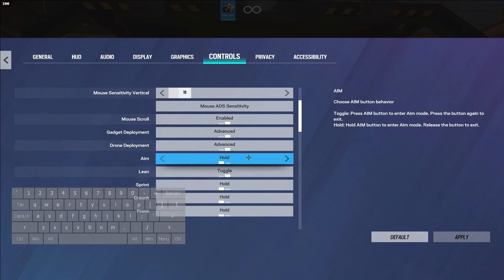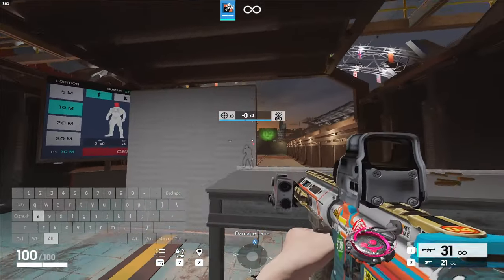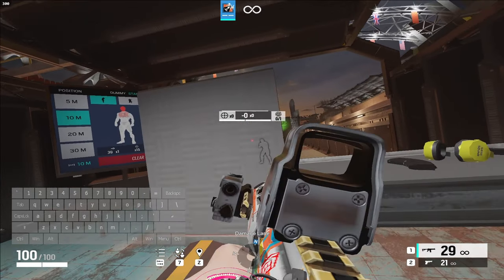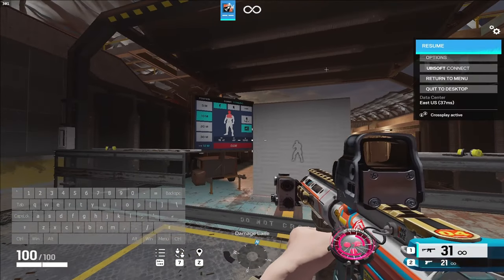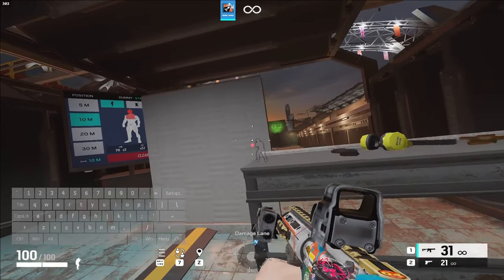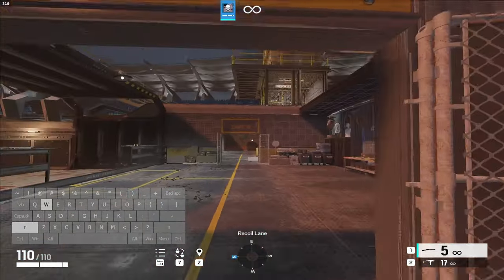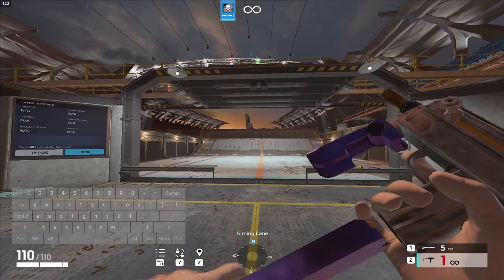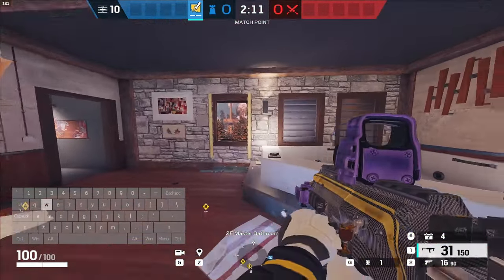How To Move Like A Champion - Rainbow Six Siege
Trying out different styles of content and thought a guide video would be fun. This was unedited and without a script so bare with me hahaha. Fr tho let me know if you fw these kinds of vids. Love yall

Mouse: Finalmouse Starlight 12 Medium
Mousepad: Artisan Hayate Otsu Soft/Large
Headset: HyperX Cloud II Wireless

Sensitivity:
H/V: (11/11)
1.0x: (41)
1.5x: (53)
2.0x: (59)
2.5x: (62)
3.0x: (65)
4.0x: (71)
5.0x: (73)
12.0x: (115)
Multiplier: 0.02
DPI: 400

Res: 3:2
Fov: 90

Intro: 0:00
Keybinds: 0:15
Peaking: 0:55
Shooting/Reload Cancelling: 4:45
Window Ceil 'Surfing': 6:40
Outro: 8:05